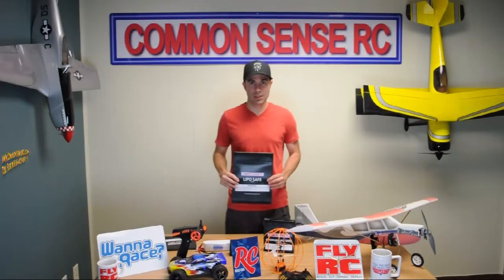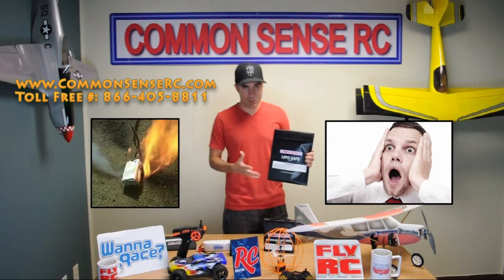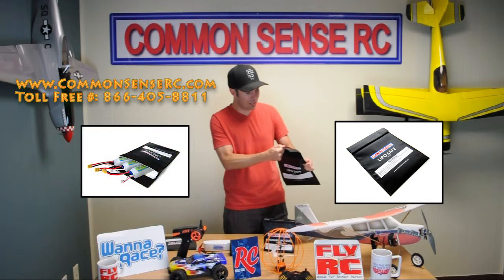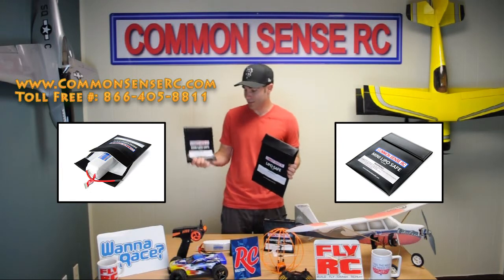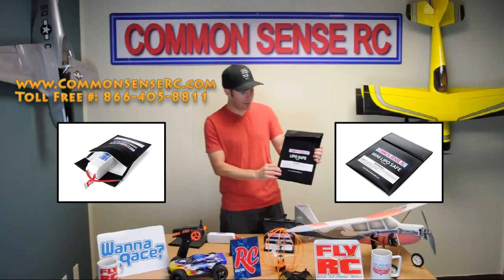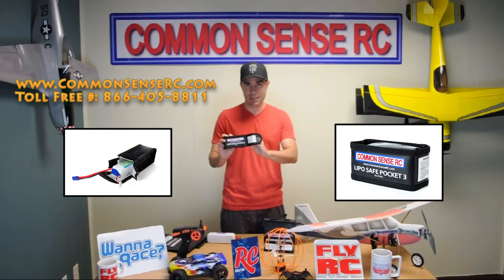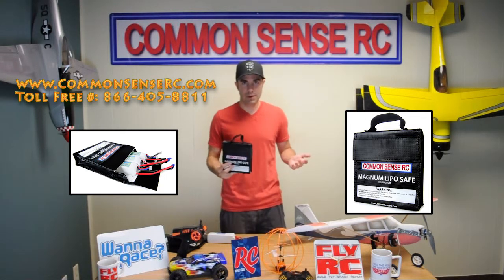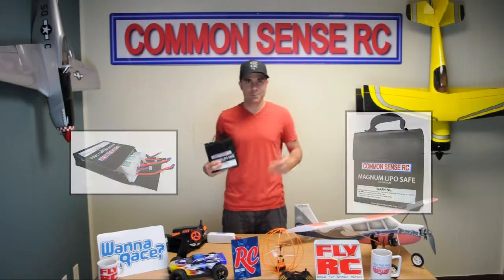Lipo Safe Bags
Lipo's are a great alternative to nickel metal batteries but there is always a slight risk of fire which is why a Common Sense RC Lipo Safe Bag is a must in your field kit.  The flames in lipo fires tend to spread rather fast but these velcro sealing bags suppress the flames and prevent the fire from spreading.  The bag does extinguish the flame but instead contains it so your whole house or garage don't burn down.  Pick from a variety of sizes which can fit single cell packs all the way to large six cell packs.